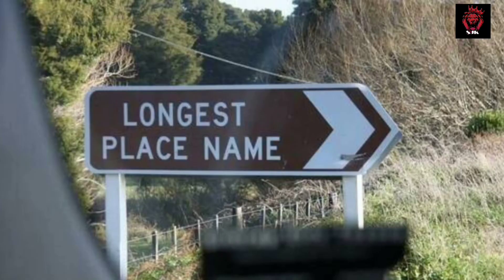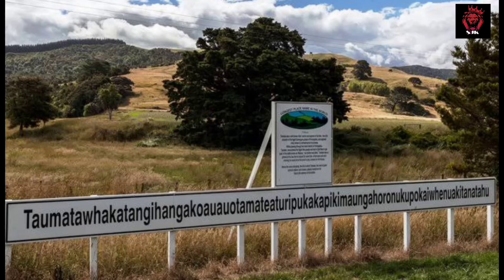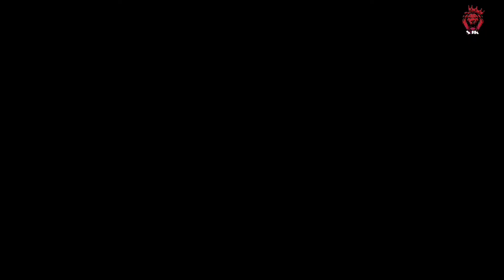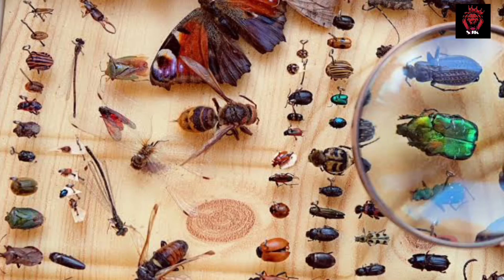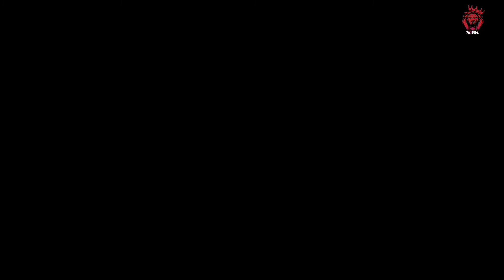Hippopotomonstrosesquippedaliophobia|Fear of long names|Different phobias|The Spectacularist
fearhow do you saypronounce english words correctlyFear of  long namesphobiascommon phobiasDifferent phobiasweird phobiasfearsstrange phobiastypes of phobiasphobias and fearsmost common phobiasphobias you might havetop phobiaslist of phobiasclaustrophobiatop 10 phobiastrypophobiascary phobiasanatidaephobiabizarre phobiasphobia meaningbiggest fearsHippopotomonstrosesquippedaliophobiaagoraphobia